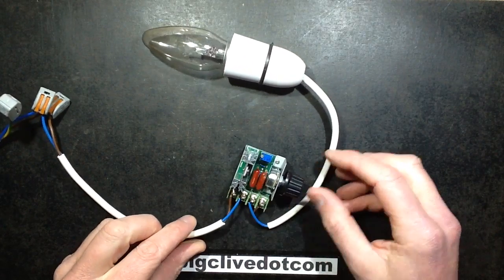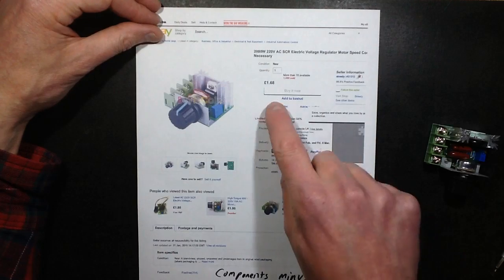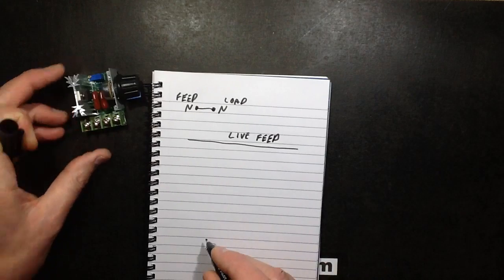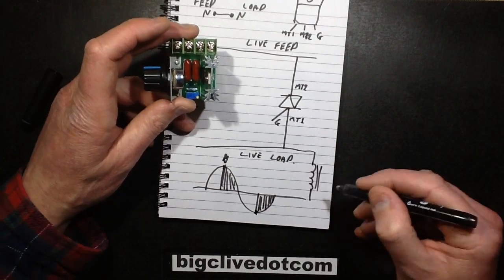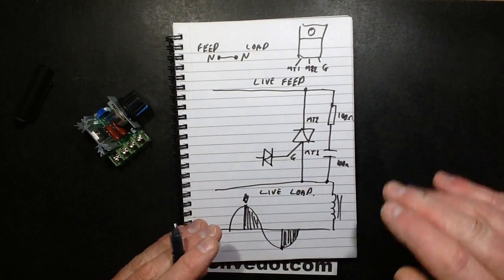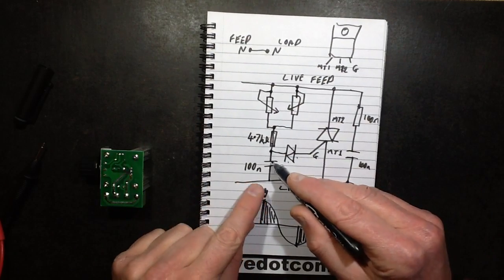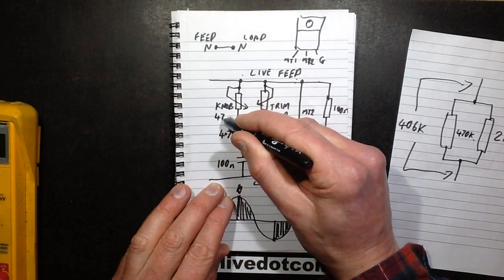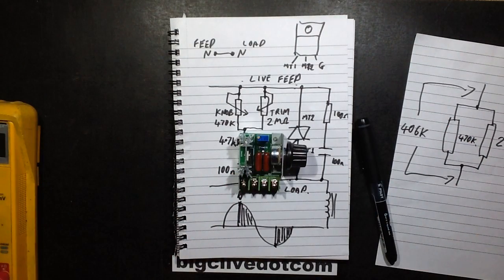Reverse engineering of a mains power controller.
Test and investigation of a phase angle control motor speed controller from China.
There are two components on this PCB that cost me MORE to buy individually than the entire cost of this assembled unit including shipping!
It's a very standard phase angle control module for varying the duty of mains powered devices like lamps, transformers or some motors (mainly universal motors).
The circuit does have basic suppression, but lacks the important choke that prevents strong radio interference, especially on older AM radios.
Other than that it's a nicely built module using a textbook design and a beefy triac on a chunky heatsink.  They claim it's rated for up to 2kW, but I'd be wary of using it on anything near 1kW continuously.
Note that the triac used has an isolated tab but that's not always guaranteed, so the heatsink should be regarded as being at mains voltage, as should the whole PCB.  If the module is mounted on a metal panel (using the potentiometer nut) then the panel should be grounded/earthed for safety.